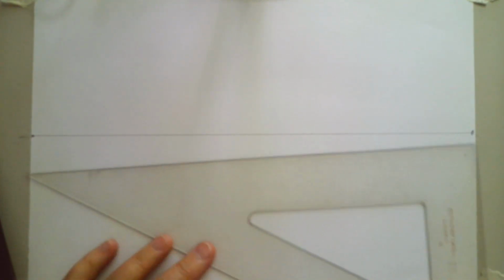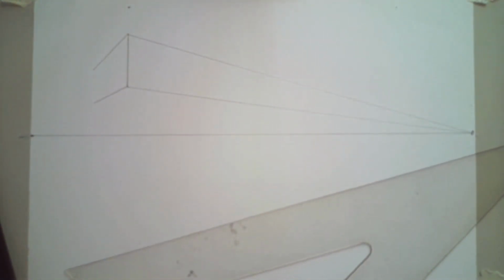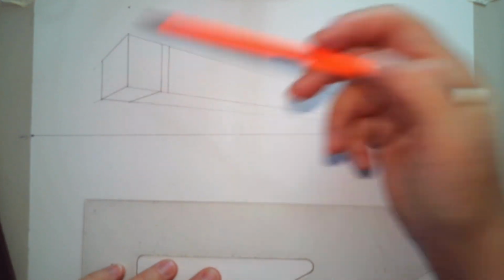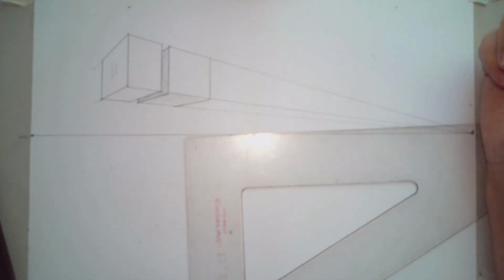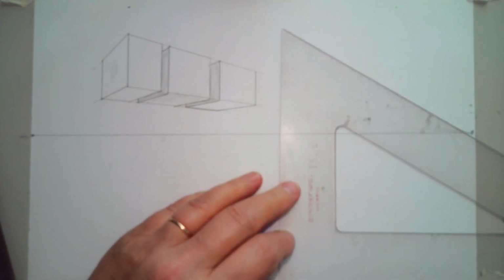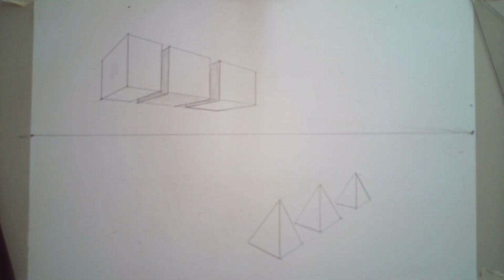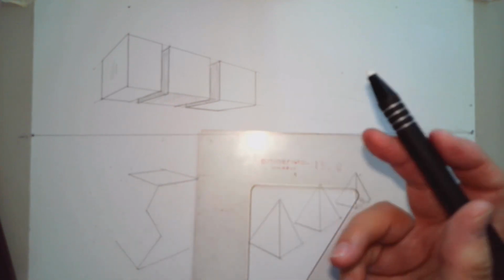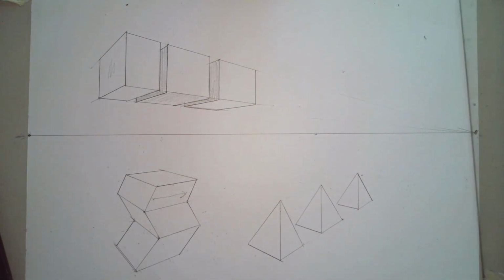Two Point Perspective Basics Part 3: Rows and Unusual Forms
Continue gathering knowledge about how to draw various forms using the rules of 2 point perspective.  It is highly recommended to watch Parts 1 and 2 before attempting Part 3.